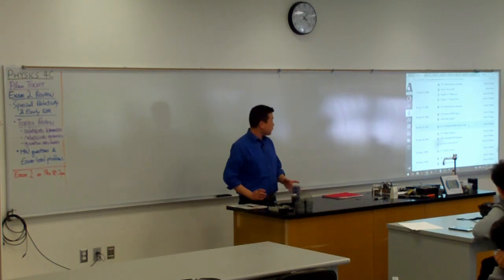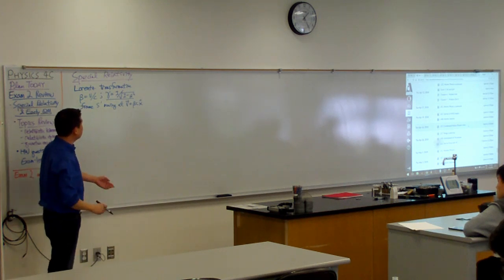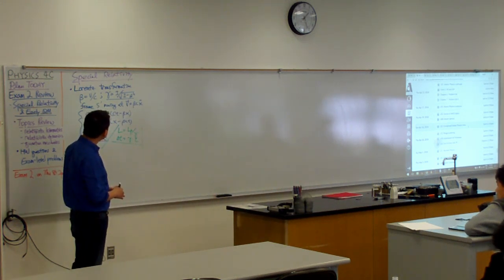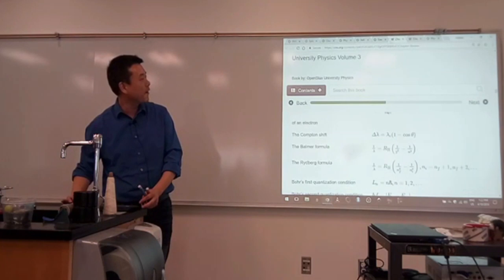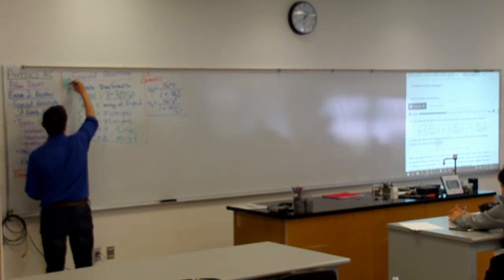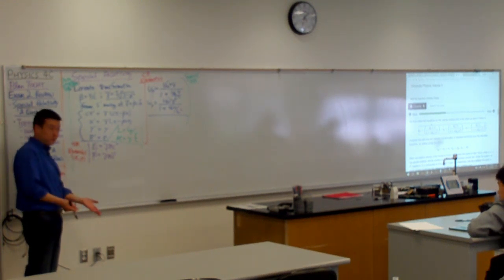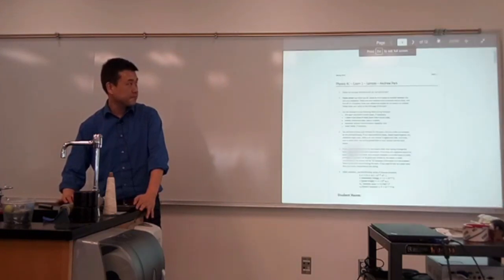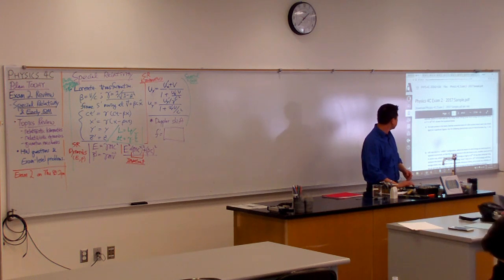Physics 4C - Exam 2 Review - Topics - Special Relativity